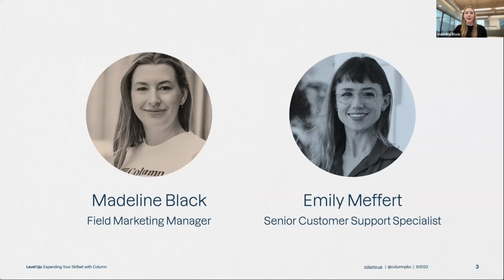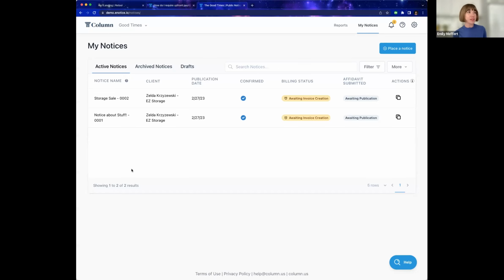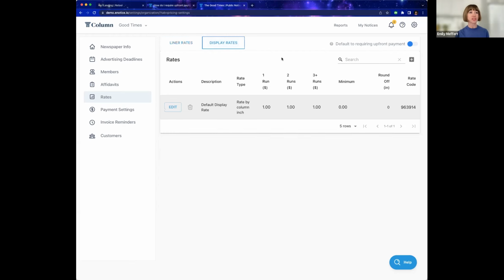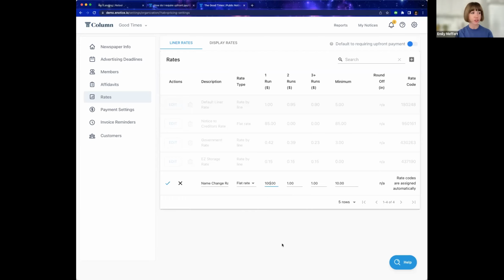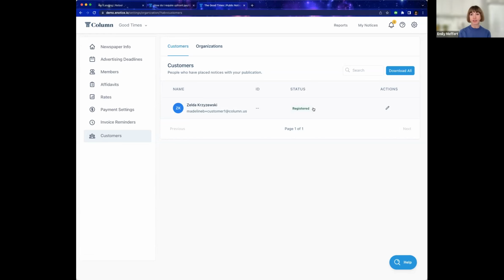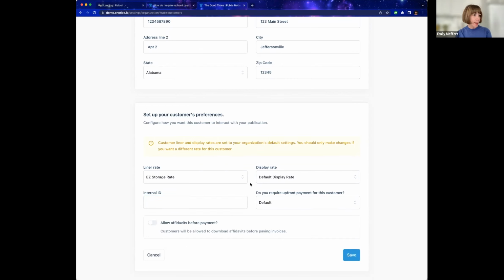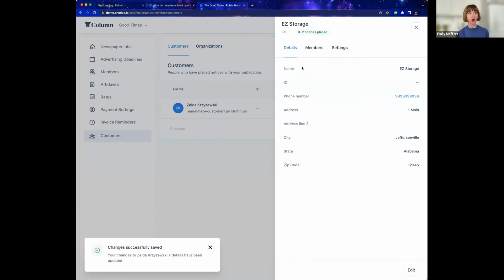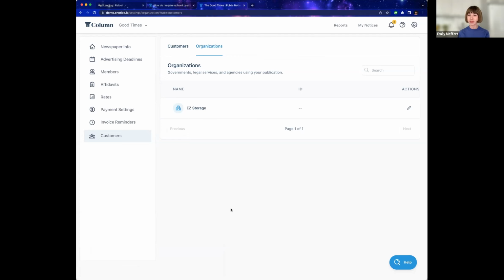Level Up: Custom Settings for Organizations and Individuals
​You probably already know that Column is a powerful tool for your public notices, but are sure you're getting the most out of it? Each of these sessions will dive into some of the lesser-known features of Column and why you should add them to your workflow.

Every customer is special in their own way. With Column, you can customize the settings for each organization and individual that places notices. You’ll never have to remember custom rates or payment terms again.

ABOUT COLUMN
Column is the first collaborative public notice platform helping publishers, governments and legal services work together to inform their communities.